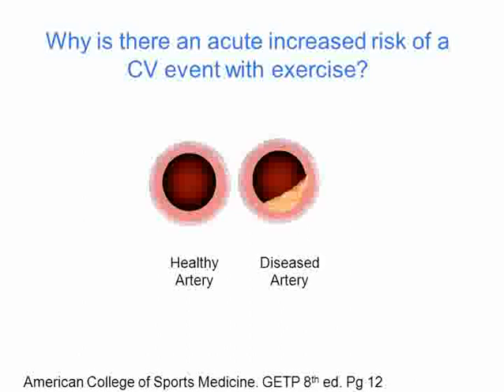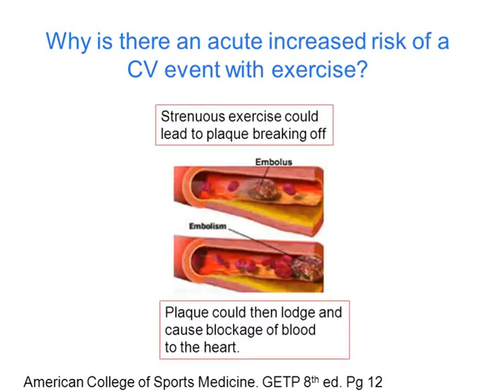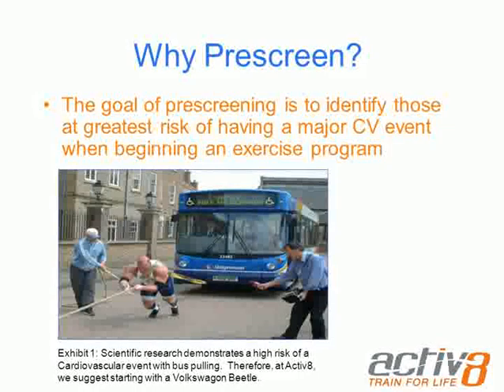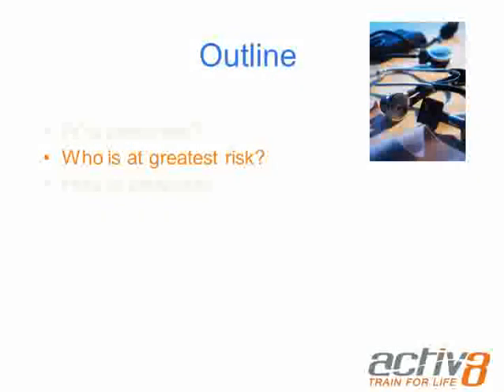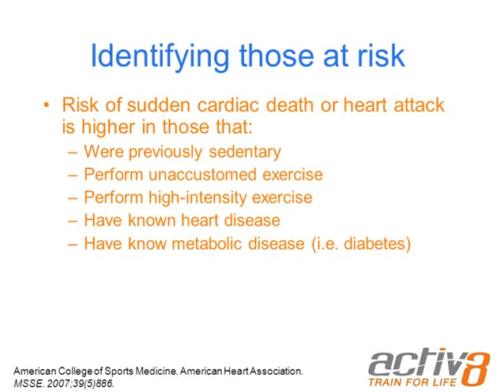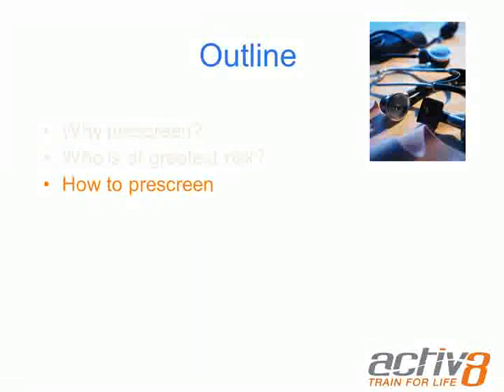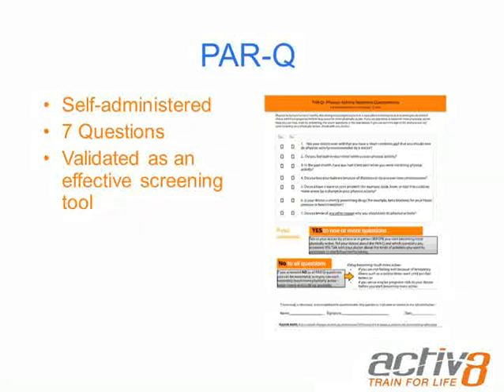prescreening before exercise